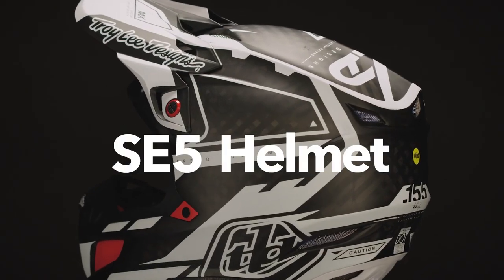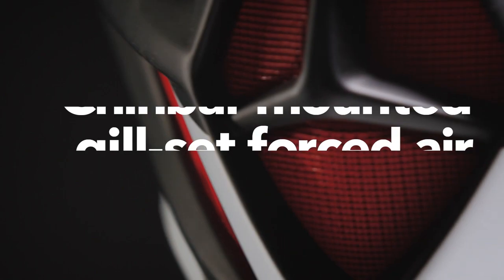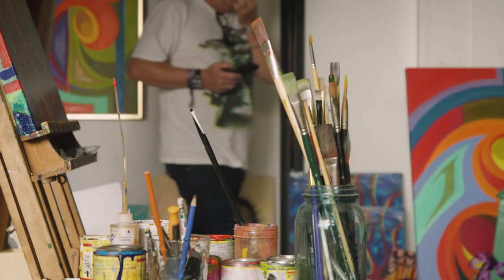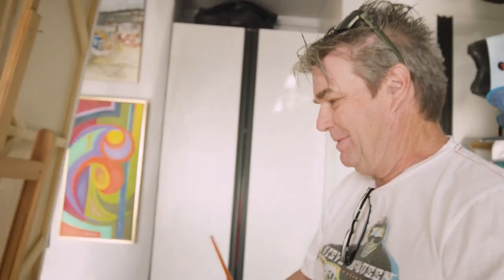SE5 Speed. Style. Safety. REFINED: Troy Lee